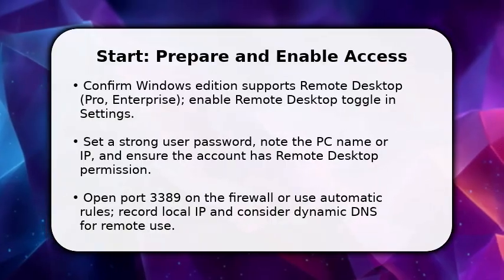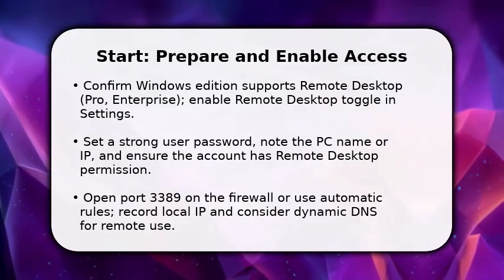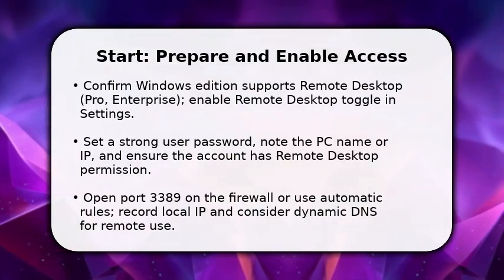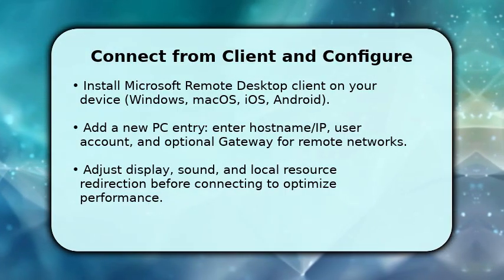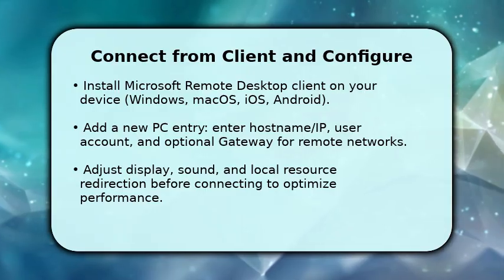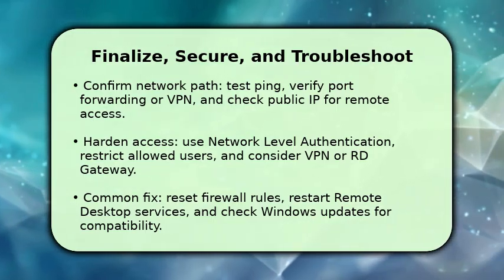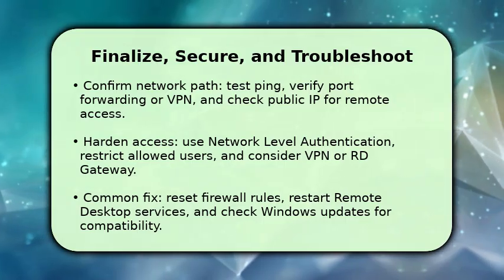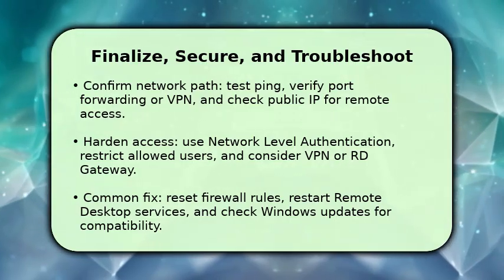How to Use Microsoft Remote Desktop - Full Guide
Dive into the comprehensive guide on using Microsoft Remote Desktop to connect from anywhere. Learn step-bythy ways, troubleshooting tips and best practices for a seamless remote work experience.

Microsoft Remote Desktop, remote desktop connection, connect remotely with Windows, troubleshooting Microsoft RD, best practice for using MS Remote Desktop